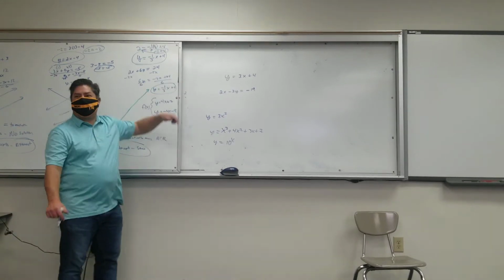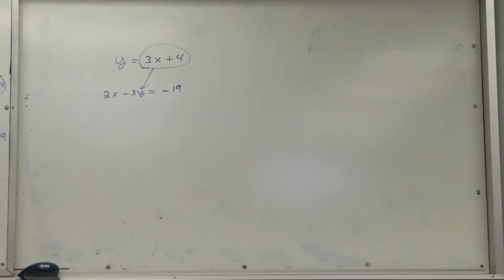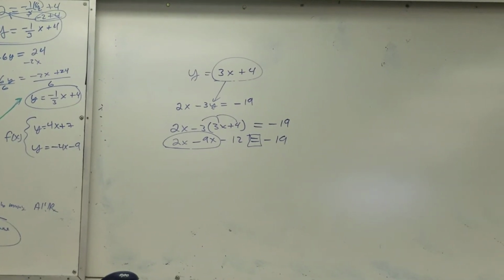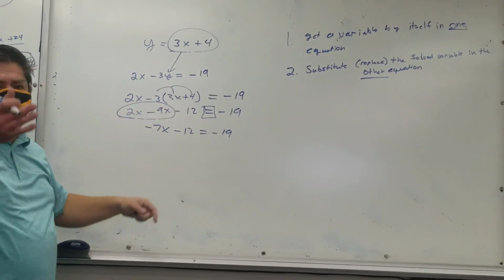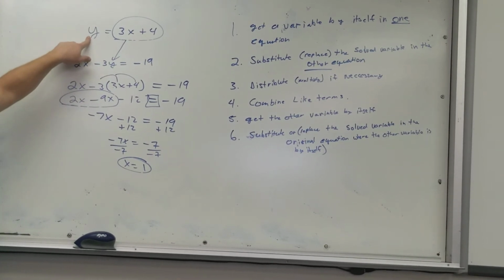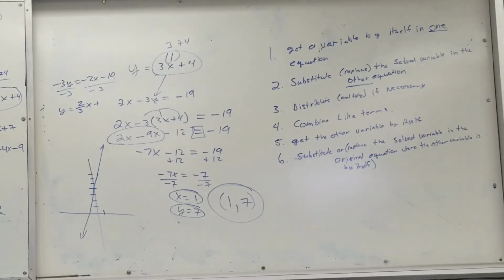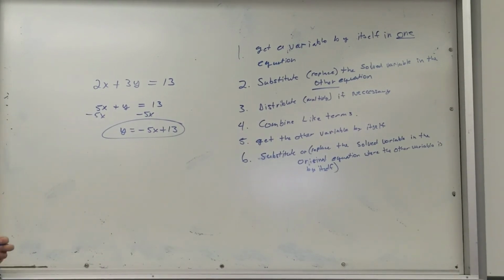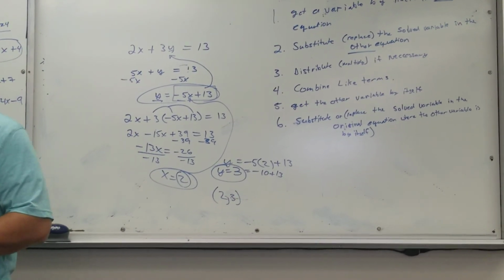substitution method, systems of equations.